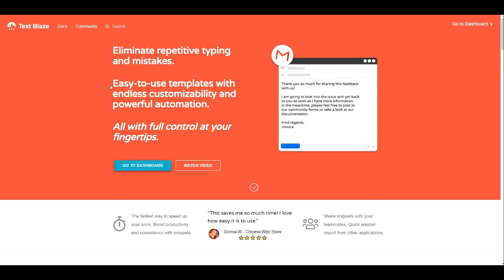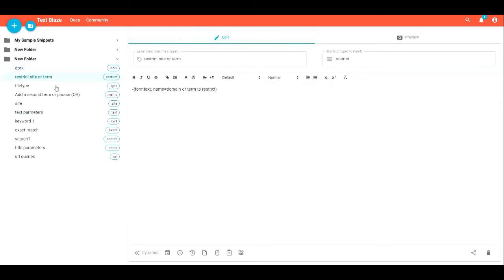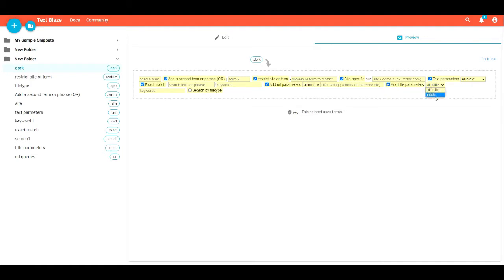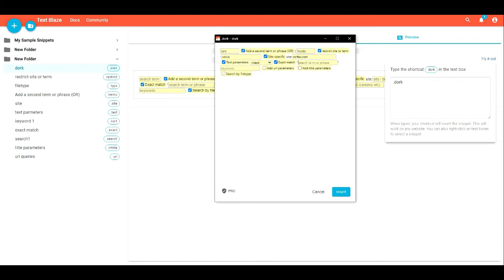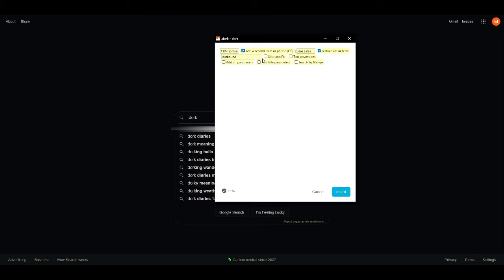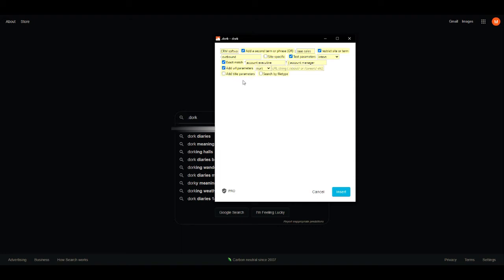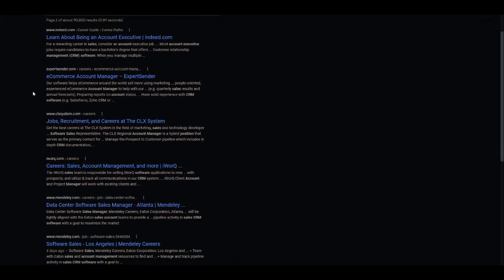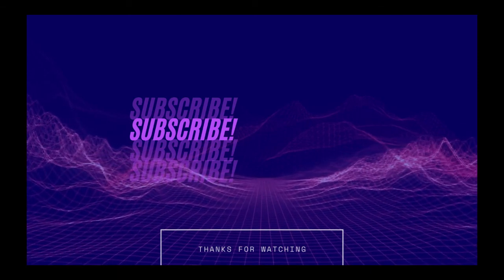Google Dork Job Search Hack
This is a tool I created using the a text expander extension called text blaze. It's available on the chrome webstore or at blaze.today

For those of you who are unfamiliar with the 'google dork' term or 'google dorking', it refers to searches made on google that utilize advanced search operators and parameters, which make it extremely easy to find information that would not be readily available otherwise

This text expanding 'snippet' is built to make the google search operators more user friendly. In this video specifically, I will be demoing how one can use this snippet/google search operators to find desirable job postings by utilizing the inurl and intext operators as well as the OR (vertical bar) and the hyphen operator ( - )